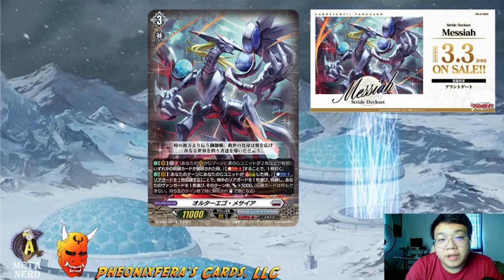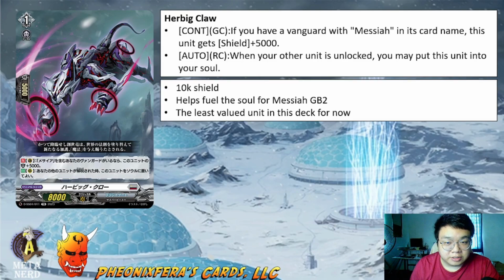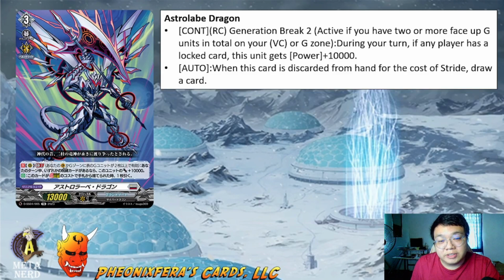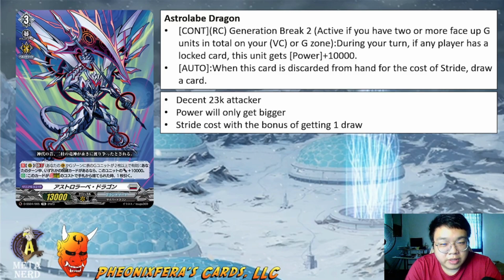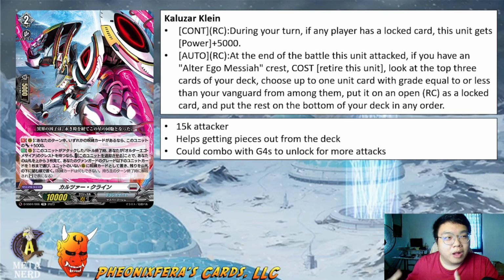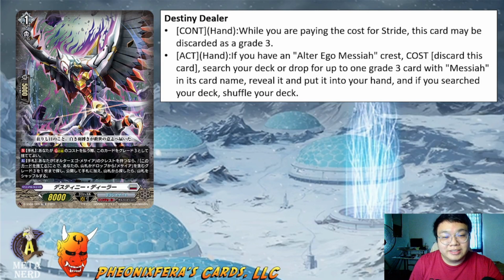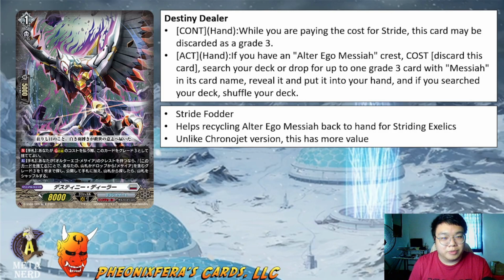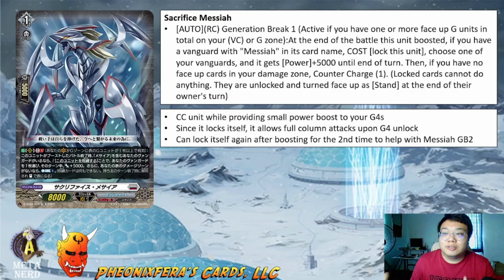Brandt Gate "Messiah" Support Review - Cardfight!! Vanguard Willdress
The remaining support and the absolute figure of the Lord and Saviour himself. Does this mark the begining of the Messiah's rise to Meta? Let's find out!!!

00:00 Start
00:08 Sponsor
01:10 Herbig Claw
02:31 Astrolabe Dragon
03:56 Kaluzar Klein
05:22 Destiny Dealer
07:00 Sacrifice Messiah
08:47 Genesis Dragon, Excelics Messiah
11:18 Outtro